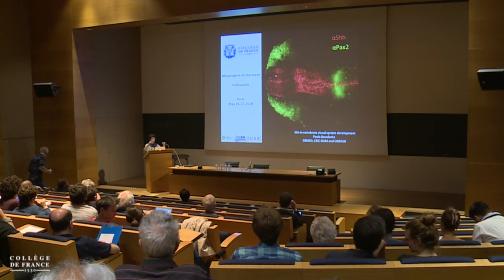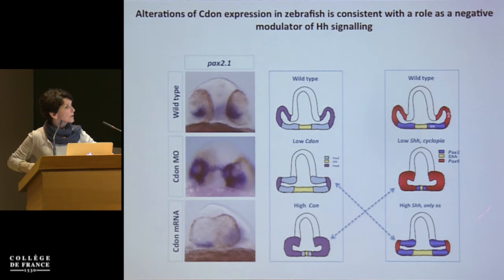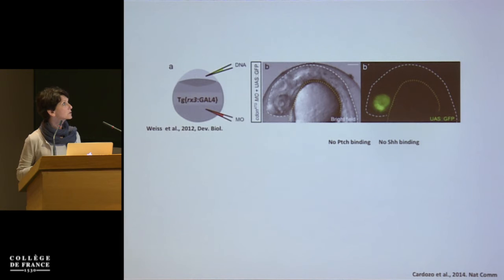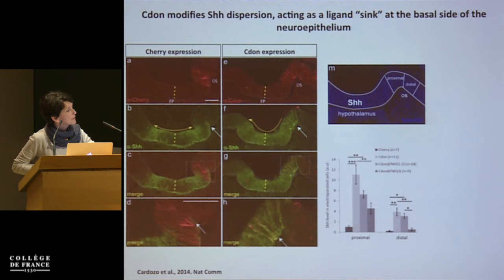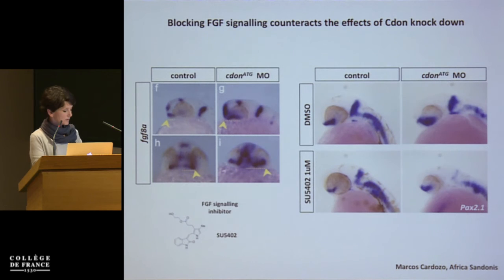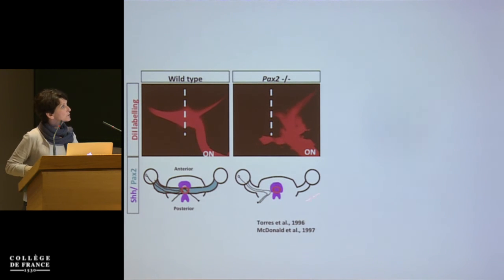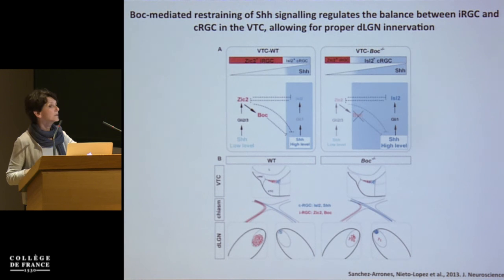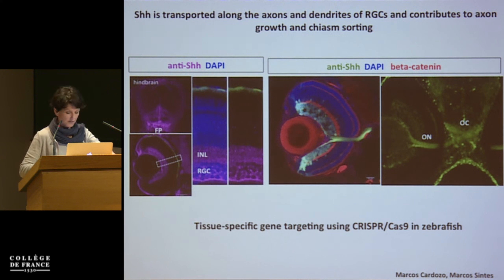Morphogens on the Move (3) - Alain Prochiantz (2017-2018)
Colloque 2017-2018 : Morphogens on the Move
Conférence du mercredi 16 mai 2018 : Shh in Vertebrate Visual System Development

Intervenant(s) : Paola Bovolenta, CSIC-UAM, ES